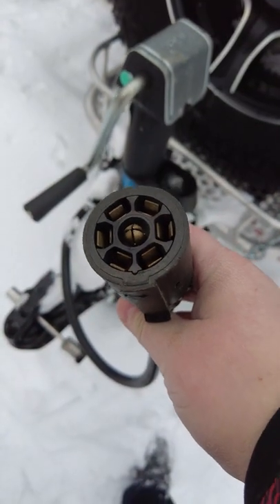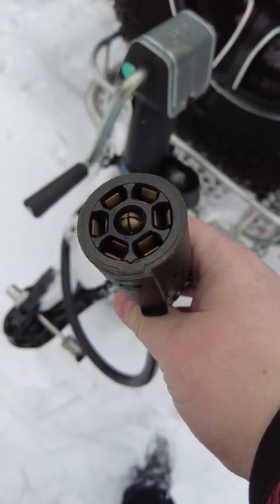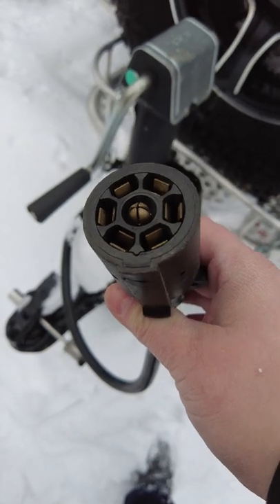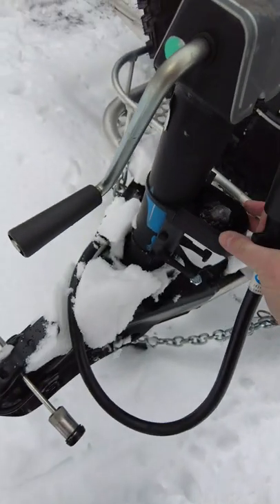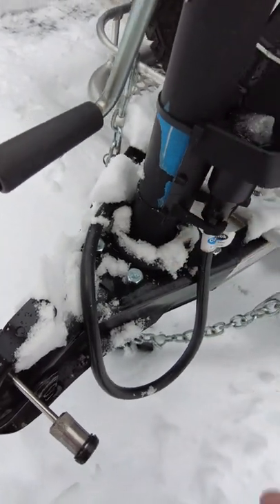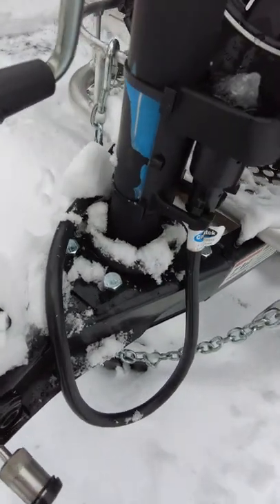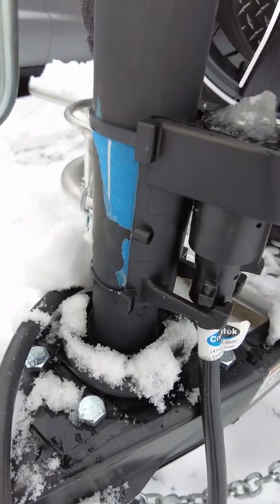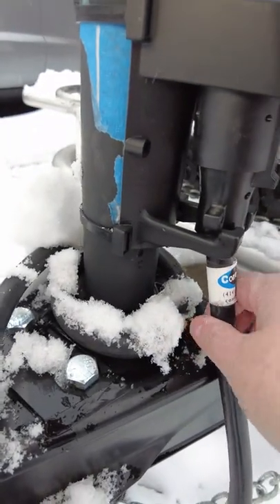Protecting Your 7 Pin Connector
Protect the 7 Pin Connector: This quick tip shows you 2 ways to protect your 7 pin connector from corrosion.

HUSKY TOWING Connector Storage Adapter
Dielectric Grease